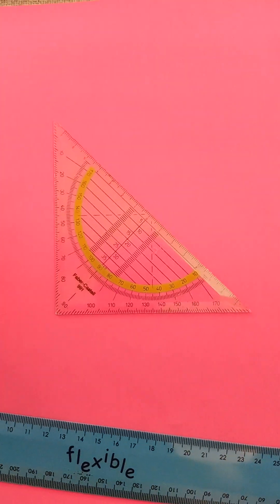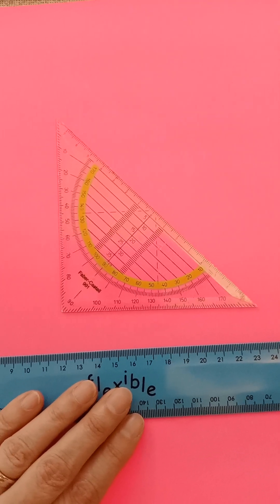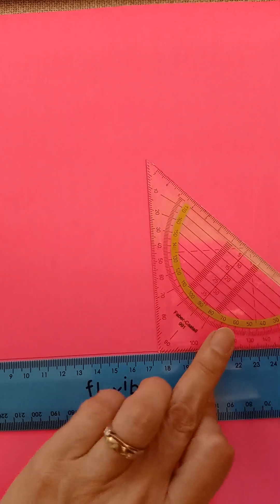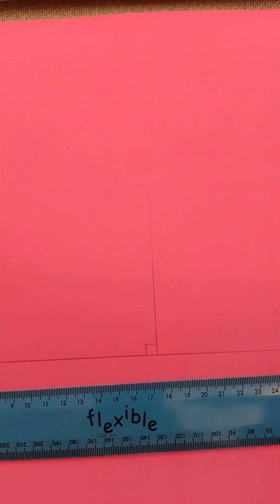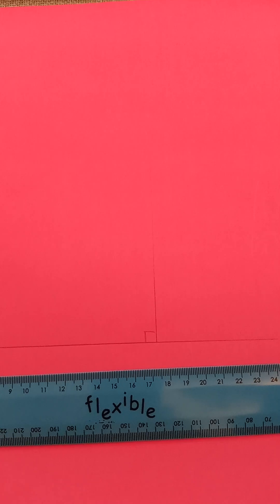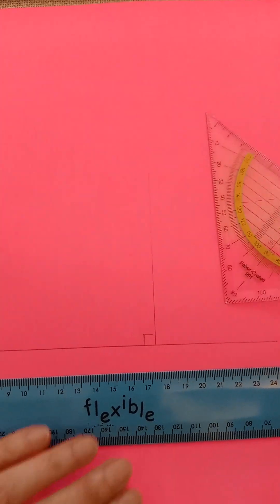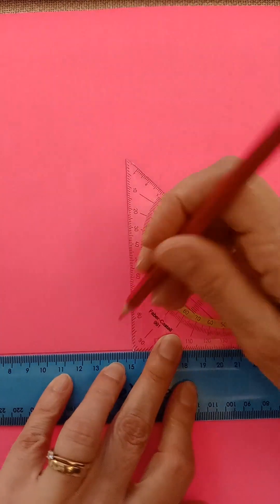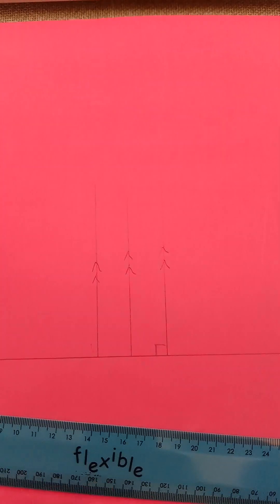Using a Set Square 📐 in Maths to draw perpendicular and parallel lines. Maths construction skills.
Ever wondered what that plastic triangle in your maths equipment box is for? This video shows you how to use that set square to contract parallel lines and perpendicular lines.